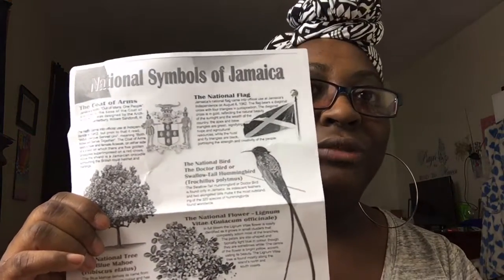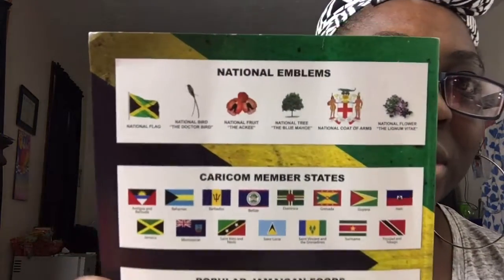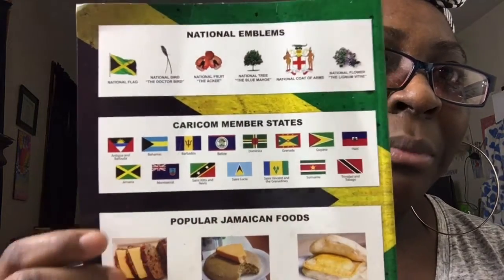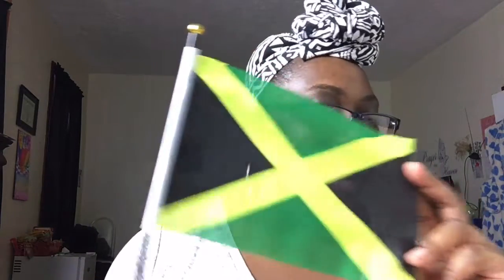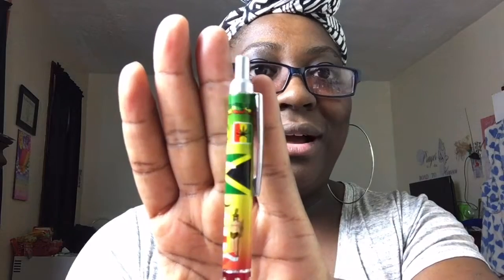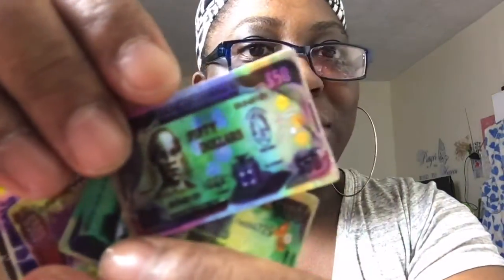Pt3 Happy mail || Thanks ladies